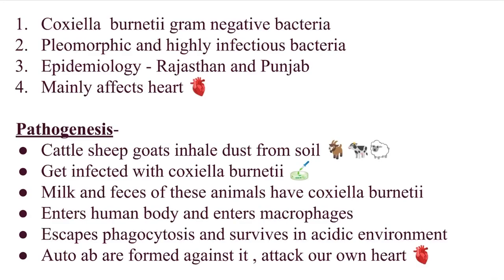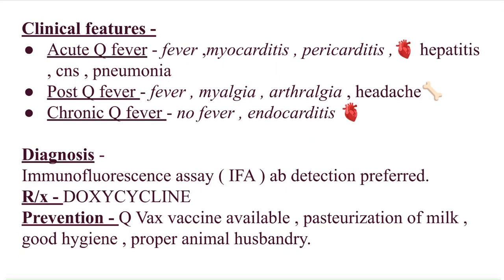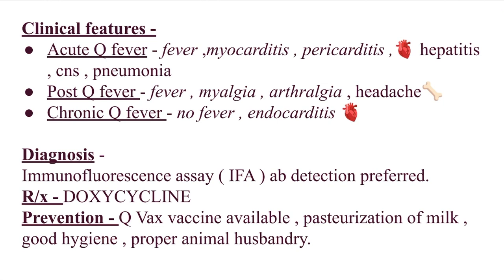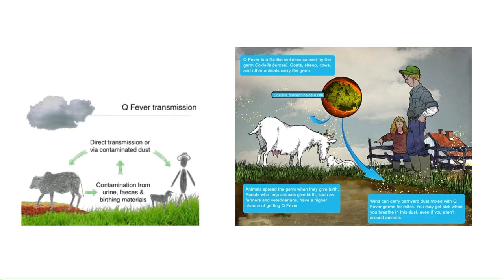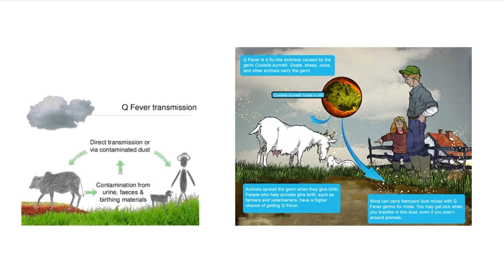Q fever by coxiella burnetii | microbiology mbbs 2nd year